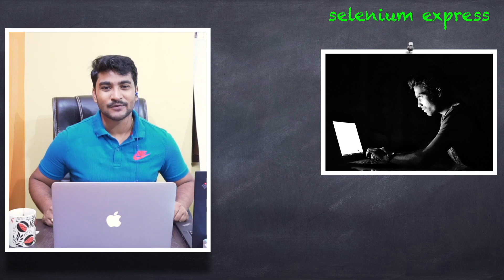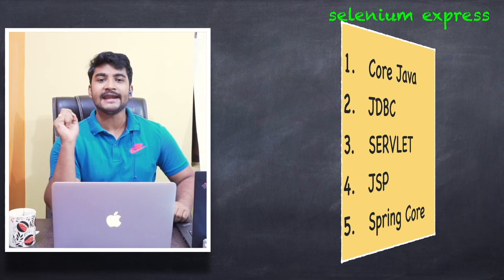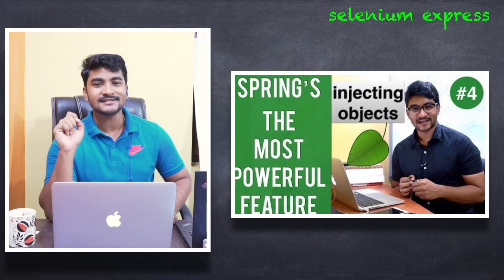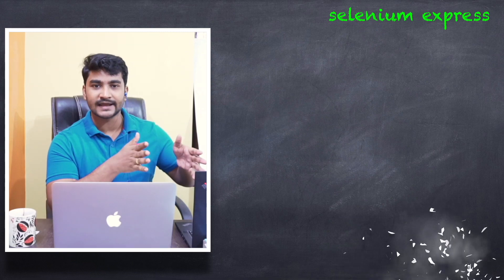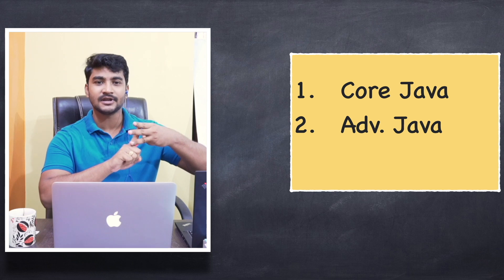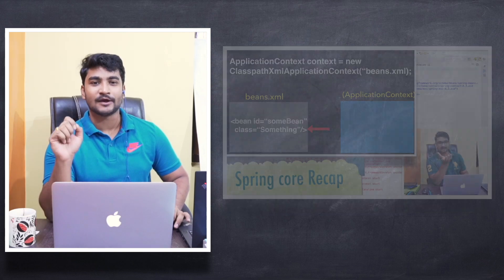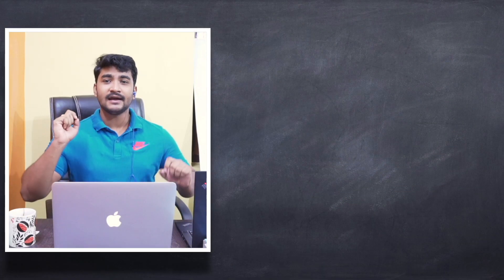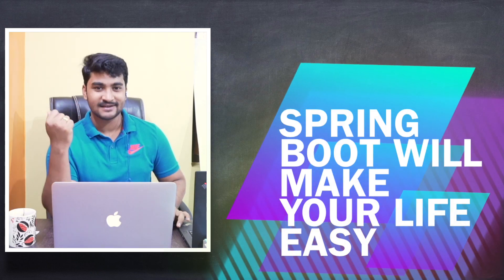Spring MVC course introduction || Understanding the prerequisites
This video will introduce you to the spring MVC framework. You will understand the prerequisite to going ahead with my spring MVC complete beginner course. There are three things that you need to know before you go ahead with this course.

1.Core java
2.Advanced java (JSP,Servlet,JDBC)
3.Spring core.

You need a basic understanding of JSP, Servlet, JDBC and how to create an MVC app by using all
these three technologies.

If you are unaware about this, you can take my below course, which will build a good MVC fundamental for you.

And as I discussed in the video, Learning spring core is very important to go ahead with this course. you can use my below spring core course to build your spring fundamental.

Once you are good with all these things, we will go ahead and do the spring MVC project set up where we will code our first spring MVC app.